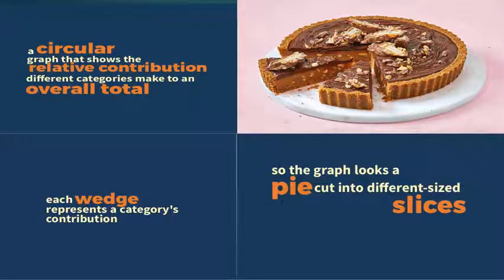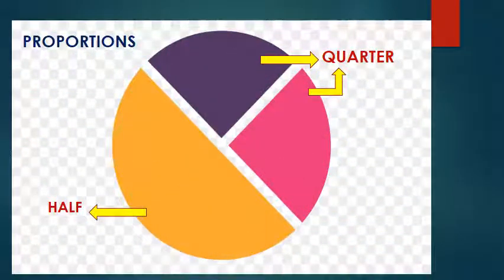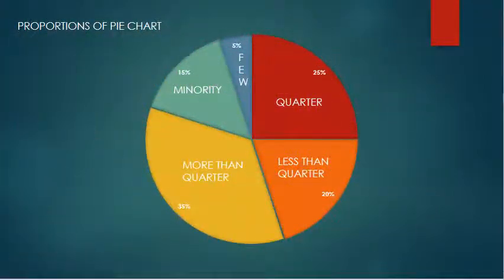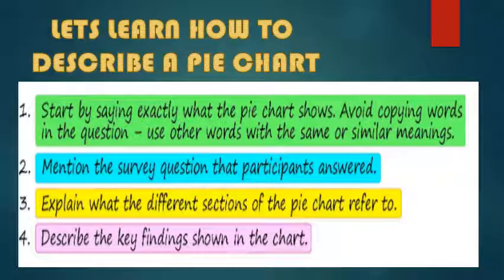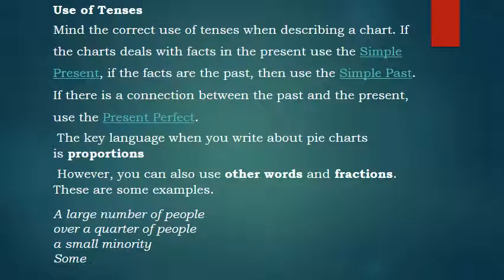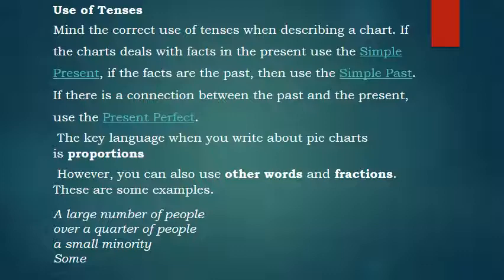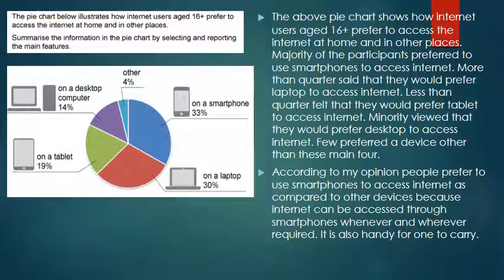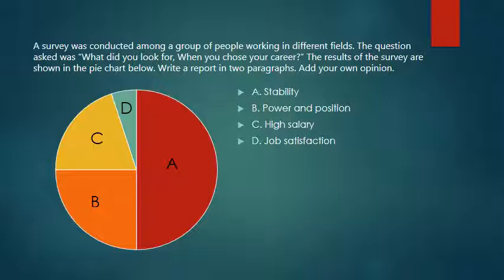Pie Chart, Goa Board VIII to X English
In this video students will learn how to describe pie chart using different proportions.